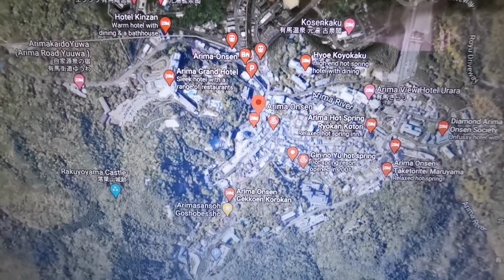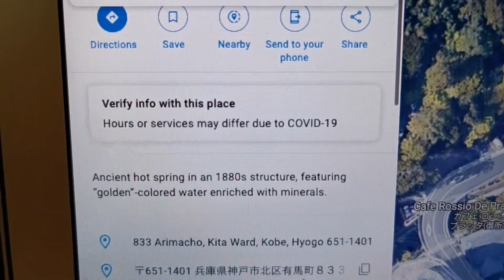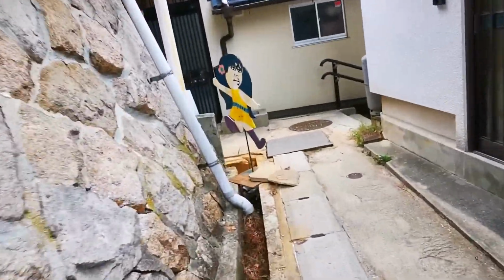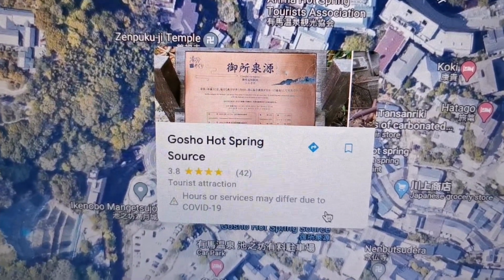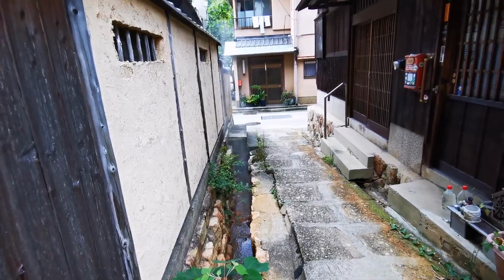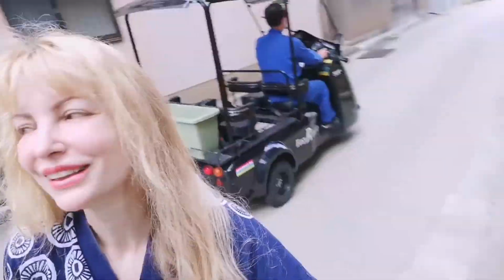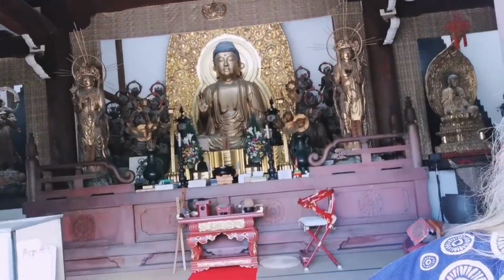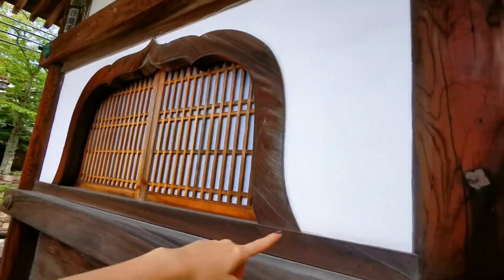Adeyto ♨️ Kin No Yu ONSEN Gosho Hot Spring Source Nenbutsudera ARIMA MOUNTAIN KOBE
Kin-no-Yu and Gin-no-Yu are the two Hotsprings in Arima Onsen Town that have a catchy name and are therefore a must-see. But even more interesting than that is the GOSHO HOTSPRING SOURCE installation machinery! Looks like something from a Miyazaki Hayao Animated film and we will get quite close to it! Sadly I can only film inside Hotsprings when I am the ONLY CUSTOMER and given the lunch hour that would not be the case, so we will skip to actually enter the spa this time. In the next video we will continue with the many Oni Demons haunting the Arima Mountain!
Arima Onsen is a mountain spa resort built on natural hot springs and known for its centuries-old bathhouses. Tranquil paths and footbridges line the Arimagawa River, while forested parks Atagosan and Zuihoji are popular for viewing springtime cherry blossoms and autumn leaves. Holy sites dot the hills, with sweeping views from Arima Inari Shrine. Arima Toys and Automata Museum has quaint robot exhibits.